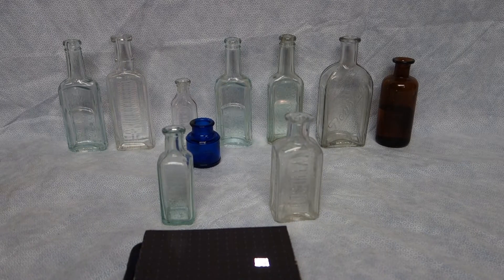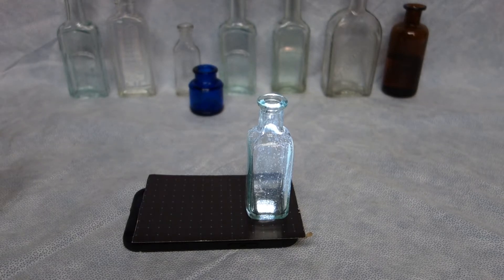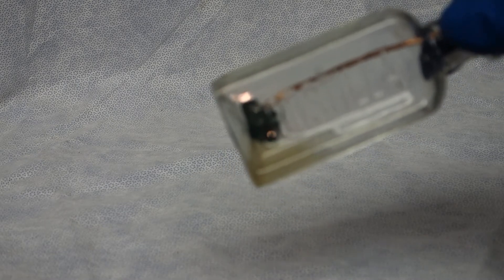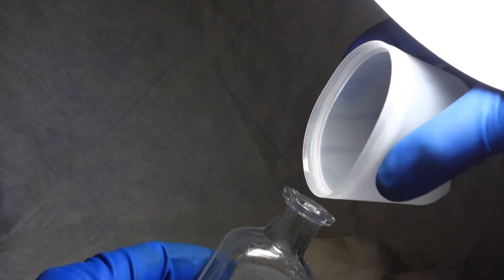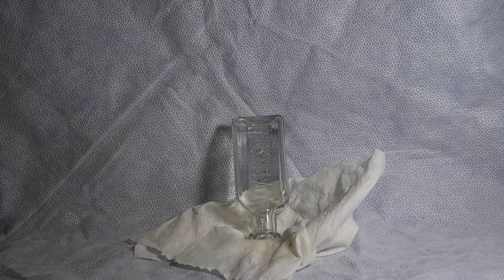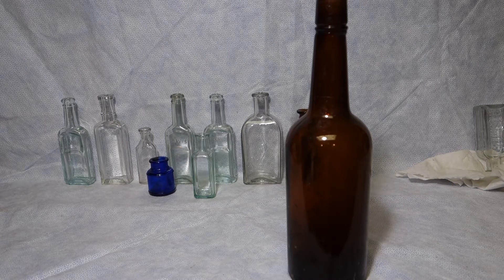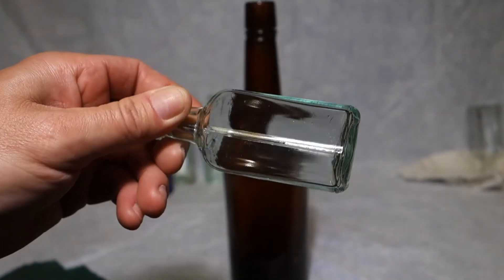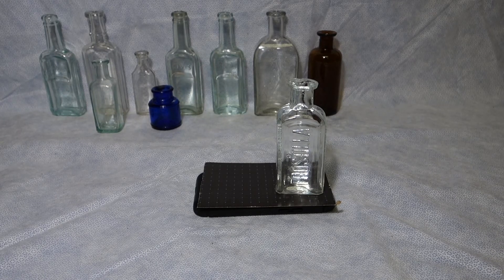The Bottle Doctor a "Cure All" for Bottle Sickness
After a few weeks of experimentation in my secret lair, I have come up with a process for removing most or all of the mineral deposits known as "Bottle Sickness". The process is quick and inexpensive as opposed to Bottle tumbling method that takes up to 12 days and lots of costly compounds.